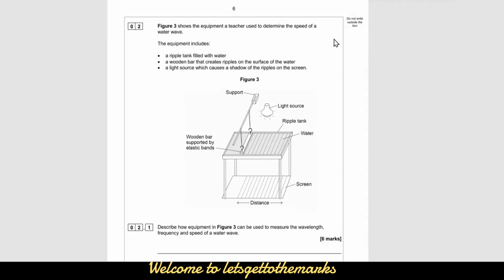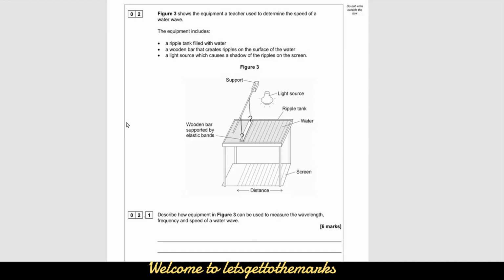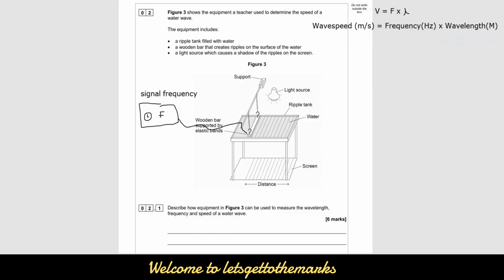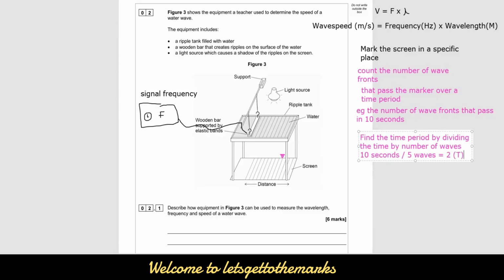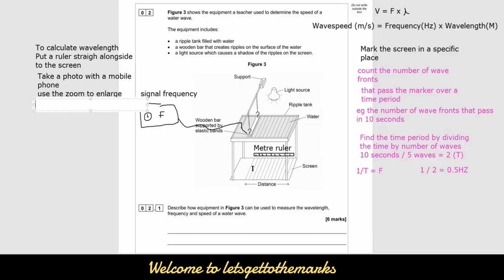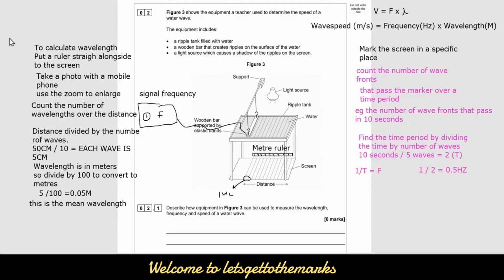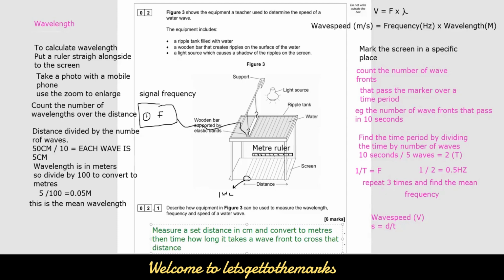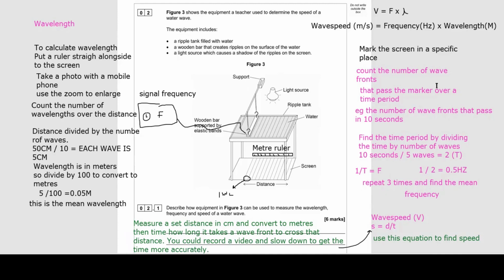GCSE Physics required practical 9 waves ripple tank